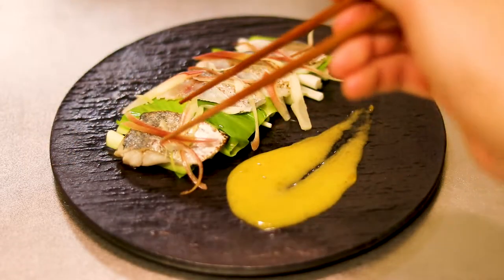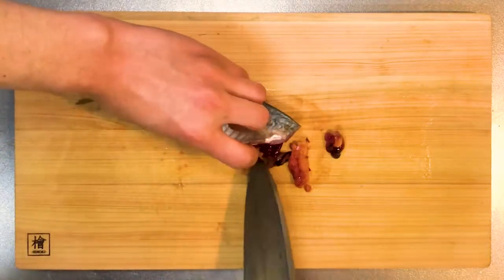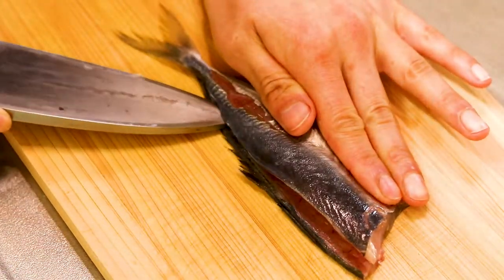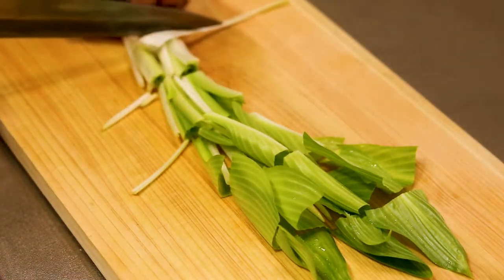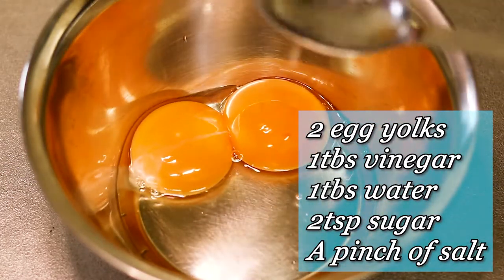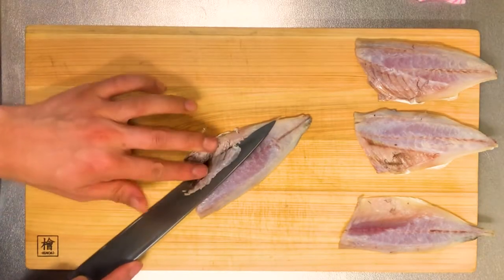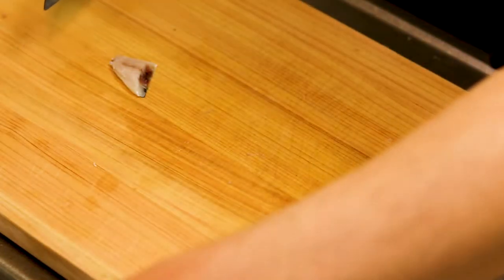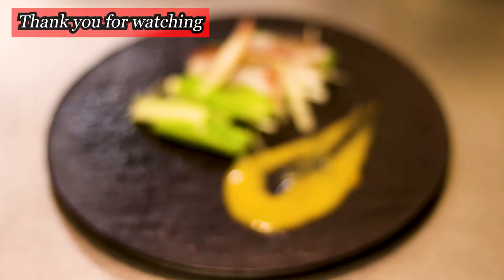【Pickled Japanese Horse Mackerel】~Japanese guy homecooking~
【How are you doing everyone??
I’m a little guy from Japan. With my poor English and culinary skills, I will show you what we actually eat in Japan】

I would also appreciate it if you give me some feedback for better videos:)

We can chat on Discord, vote for patron-only videos!!